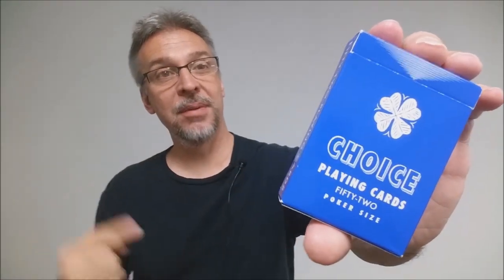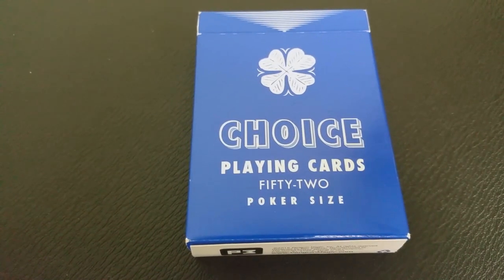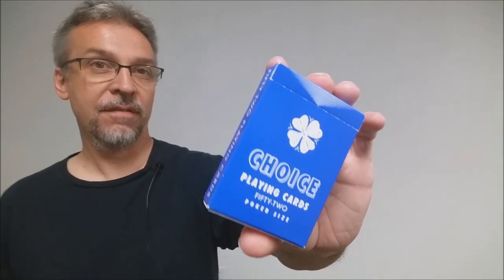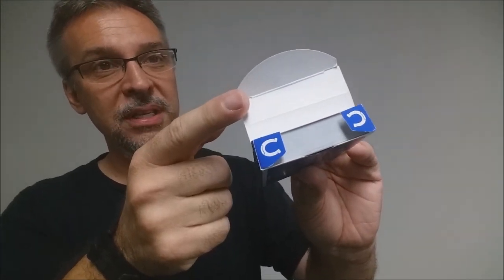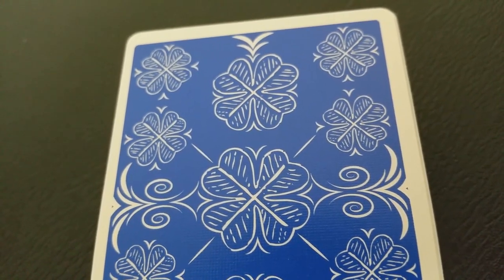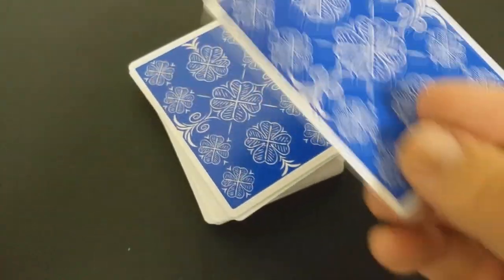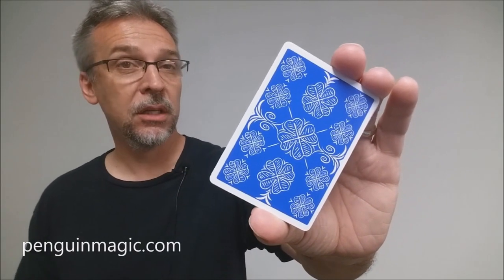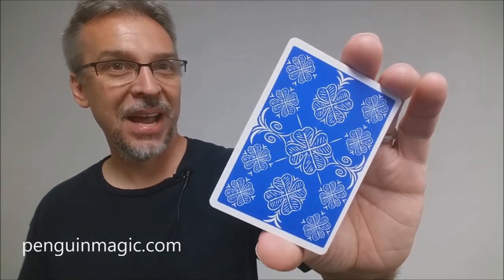Deck Review - Choice Playing Cards - Penguin Magic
by Ben Kolozsi